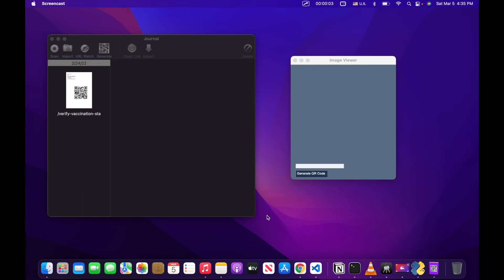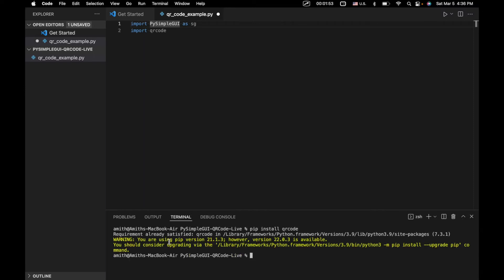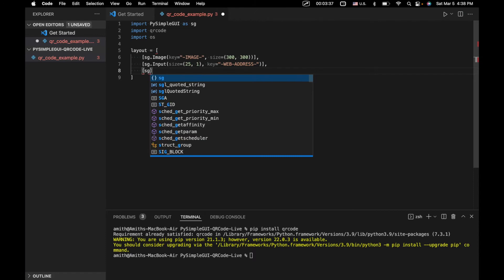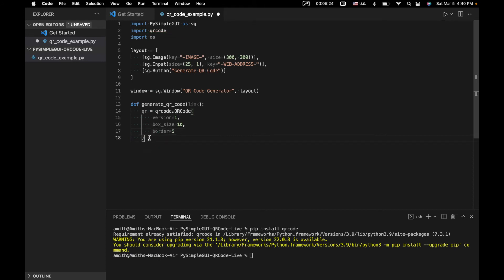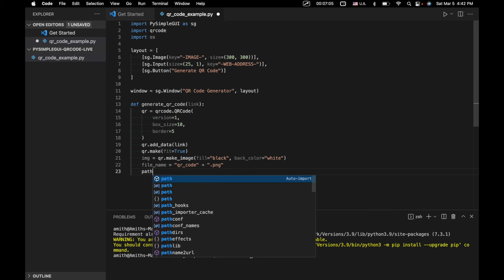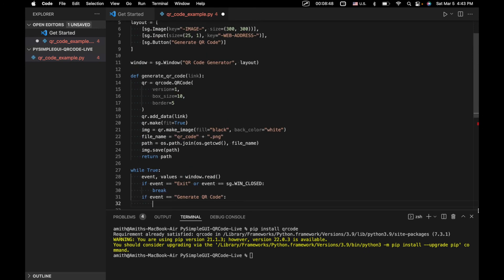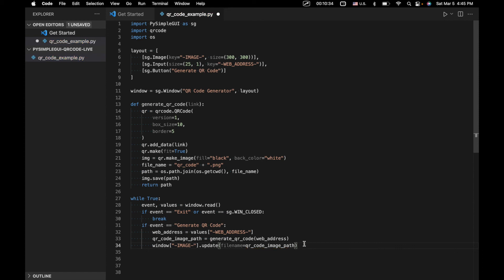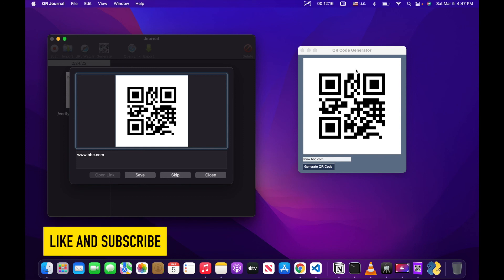PySimpleGUI - QR Codes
Link to Code:
(See third_example.py)